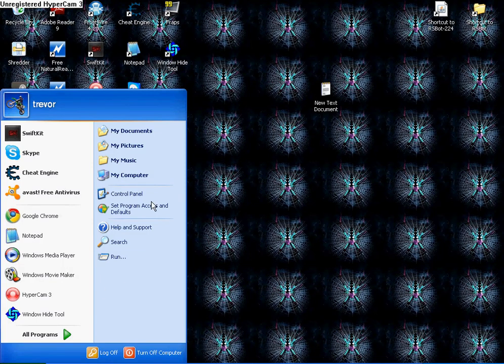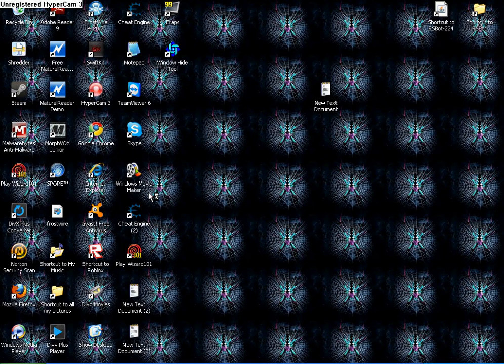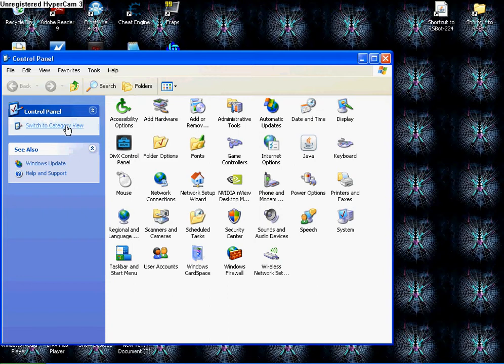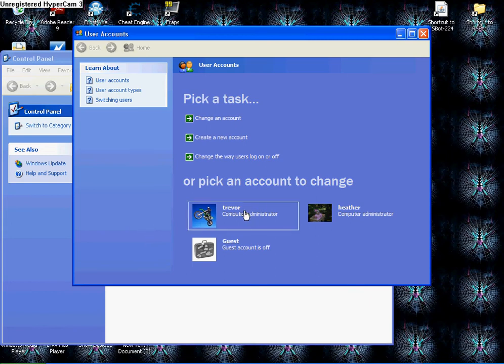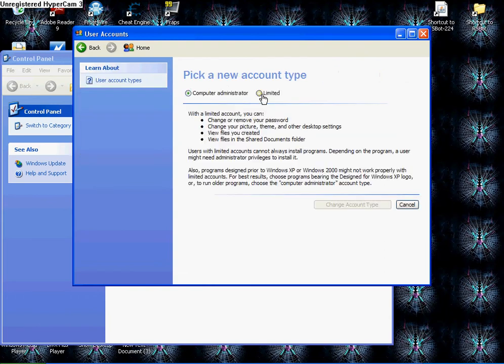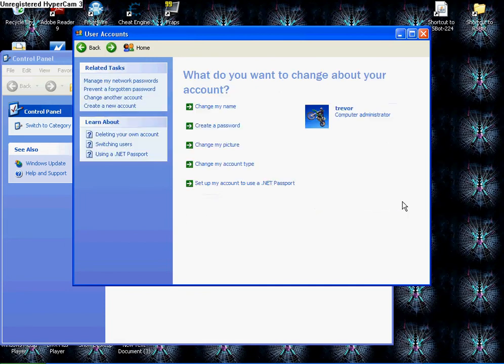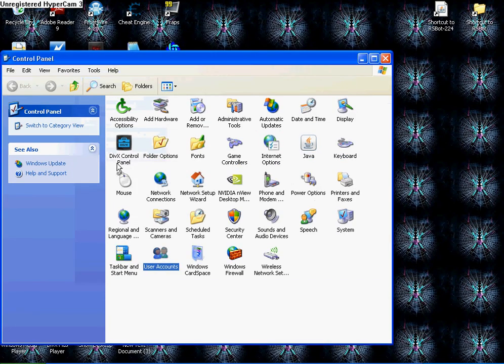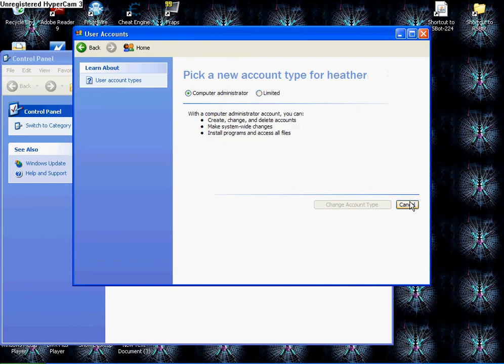How to make a Windows XP Account Admin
This is such a simple guide. most guides you see are so complicated that you give up. you can become a limited account to admin in 2 minutes!